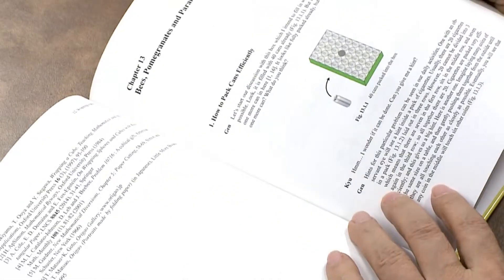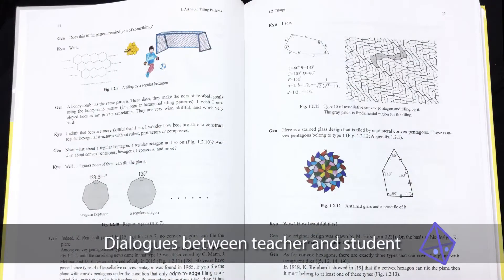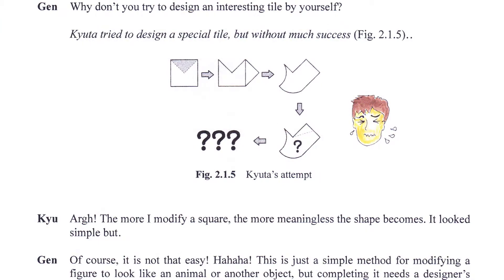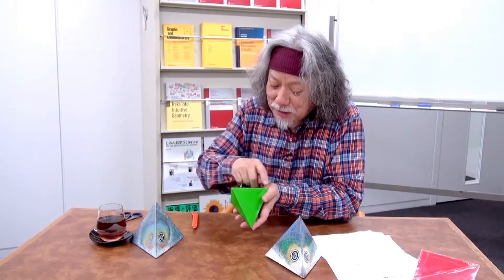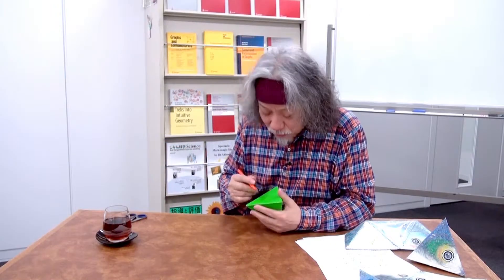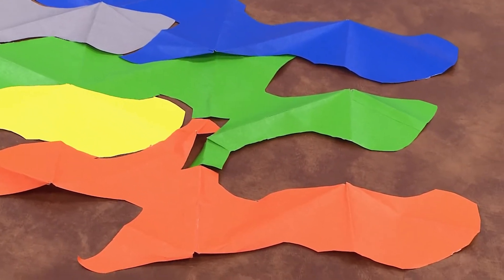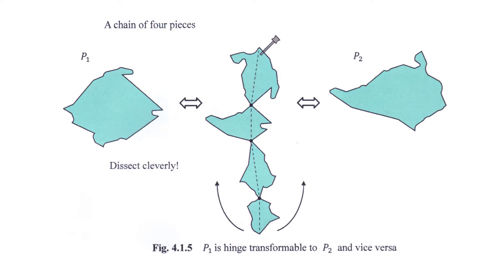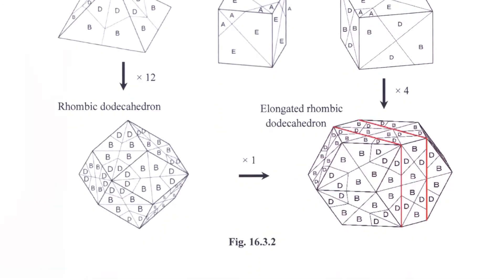Prof. Jin Akiyama offers a lively introduction to “Treks into Intuitive Geometry”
“Treks into Intuitive Geometry” ) by Jin Akiyama, Professor and Director of the Research Center for Math and Science Education, Tokyo University of Science, published by Springer in 2015 is one of a kind. In this video the author presents the book’s concept, covering various aspects of finding and solving problems.  Check out his lively performance.